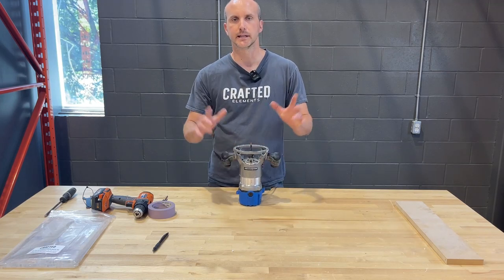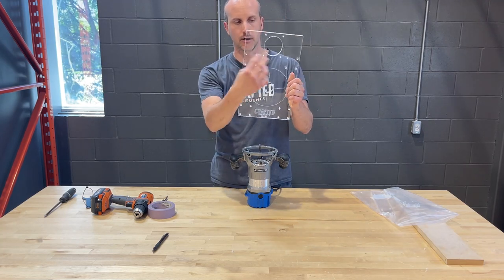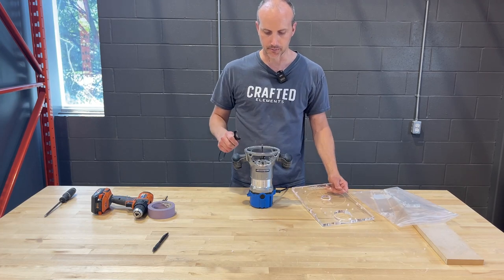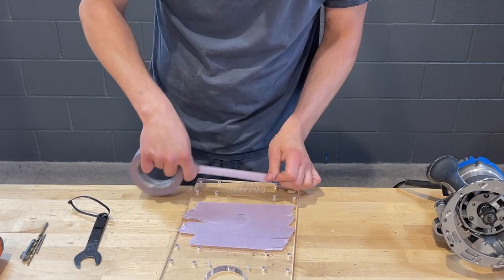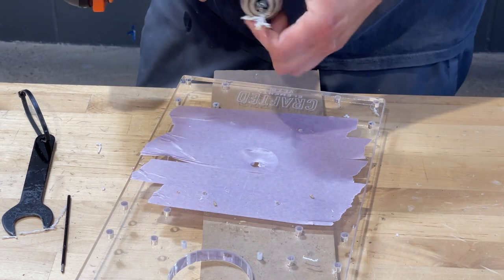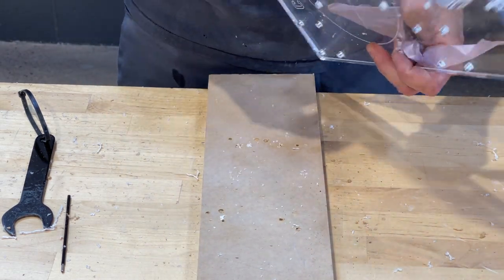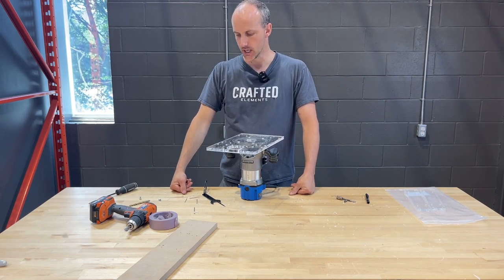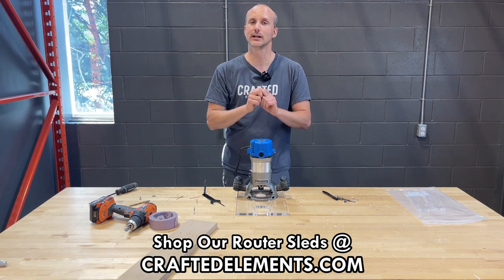Drilling & Mounting Your Router To Our Blank Router Sled Baseplate - Crafted Elements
This router base is identical to the universal router base plate except there are no pre-drilled holes for mounting your router. Use this base if you have a router incompatible (or just not listed) with our other router bases. Drilling your own holes is easy, simply apply some masking tape to the plate, center the router, mark the hole locations, put the router aside, then drill. Start with a 1/8" bit to drill a pilot hole then progressively move up in bit sizes until you get to the required hole diameter to accommodate your mounting screws. This will help to avoid cracking the acrylic. You can also use a countersink bit to ensure your screws sit level with the plate.

1/4" Flush Trim Bit 1: CE HP 1/4" Flush Trim Bit